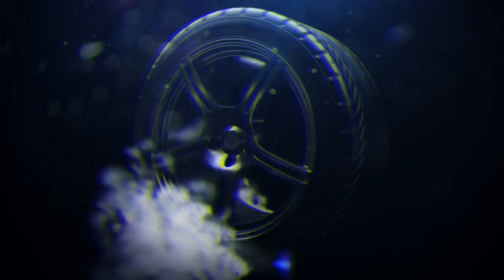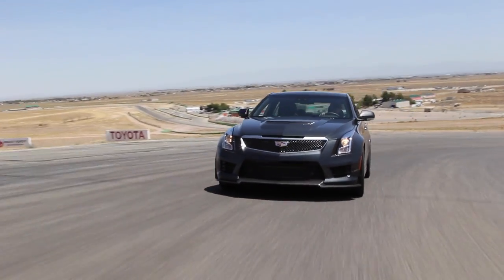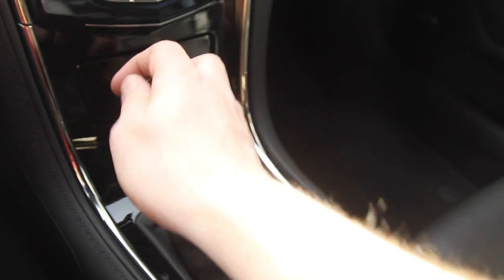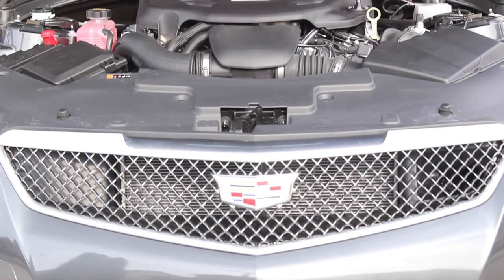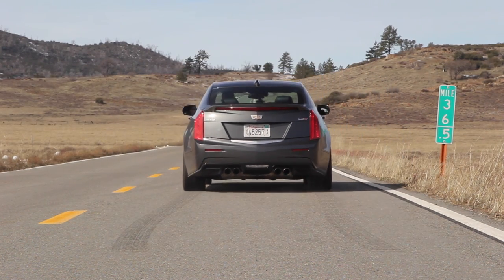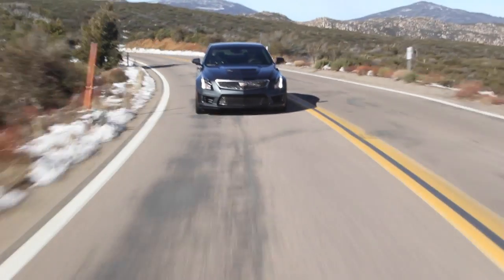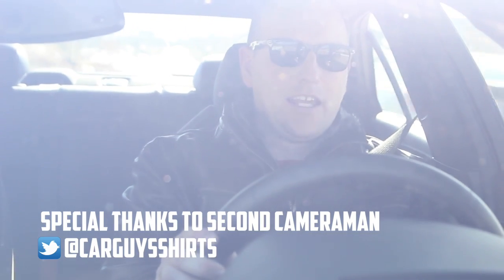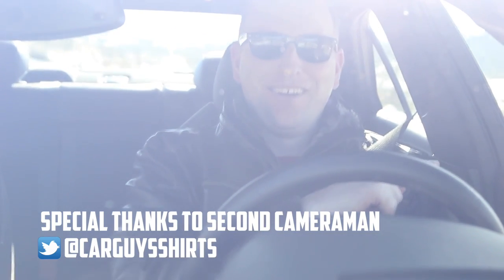Cadillac ATS-V: A Better BMW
Our man Jason Connor took to the hills outside San Diego to see what the ATS-V is all about.Yes, part of that discovery process involves launch control, brake stands, and burnouts.